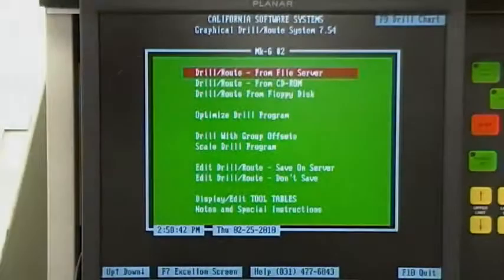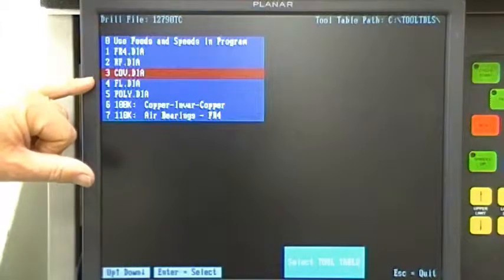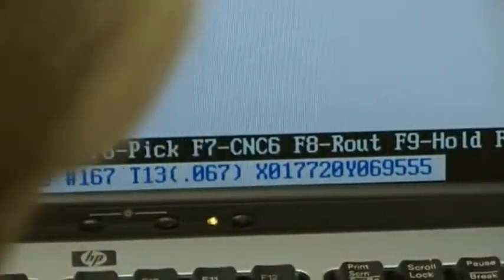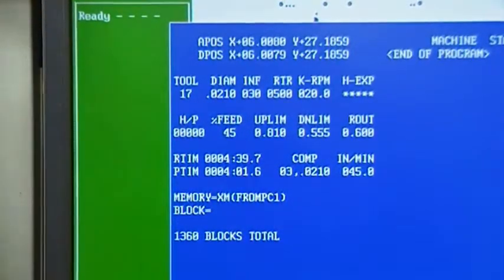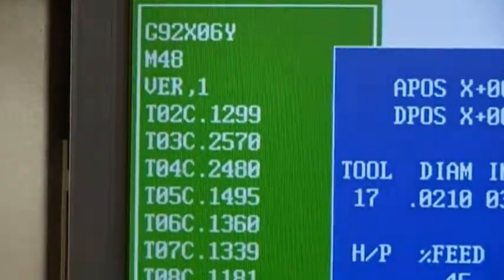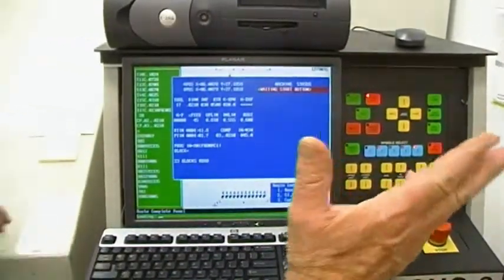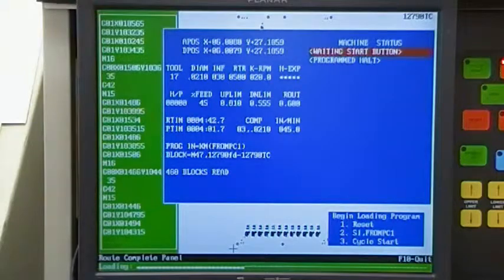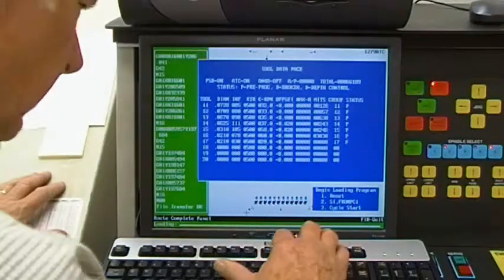California Software Systems PCB Graphics Software Video 1 of 2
What Does the California Software Systems PCB Graphics Software/Hardware Update do?

First we connect a modern personal computer to the PCB drilling and/or routing machine controller.  Then we divert the video and keyboard signals to the new PC.  This enables the use of the monitor and keyboard for the computer to functionally replace the old CRT and keyboard in the controller.  Next we connect to a local area network to download all necessary files. We then display a computer generated picture of the machine language drill and/or rout program we've downloaded which illustrates all of the machining details for this particular job.  This includes all holes to drill and segments to rout. It also includes any step and repeated patterns, drilled and routed slots, test coupons, and accurate hole counts for each tool size.  This enables you to easily  "see" what the machine will do before you run the job.  If a drill or rout feature such as a particular hole or a rout segment is not in the graphic display it will not be drilled or routed. Likewise, a hole in the wrong location will be drilled exactly as shown on screen  -- if you don't correct the problem first!

Be sure to view video #2 for more details.